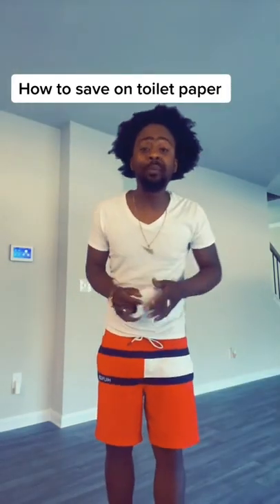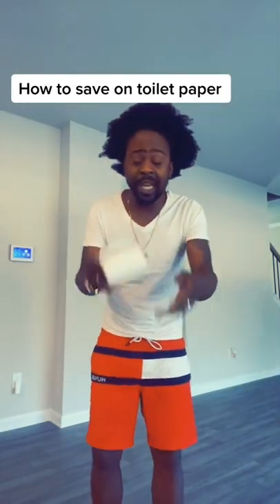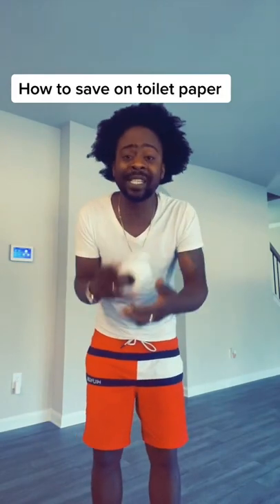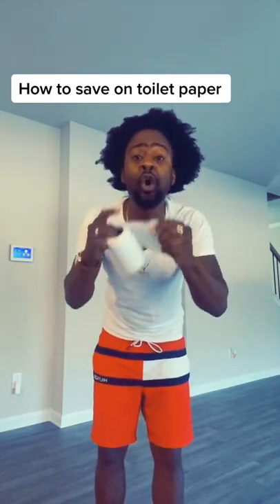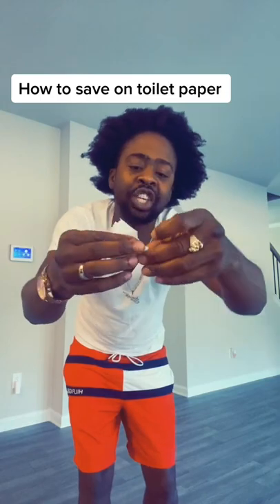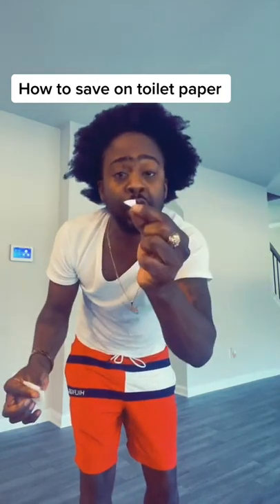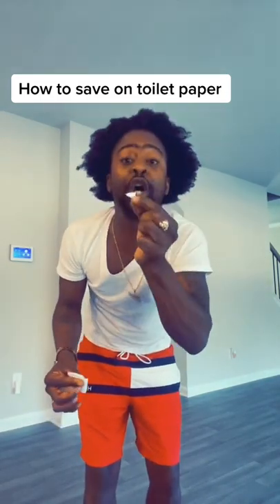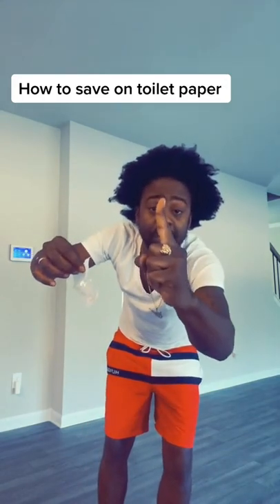How Jamaican save on Toilet paper. 😂 😂